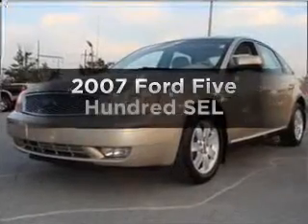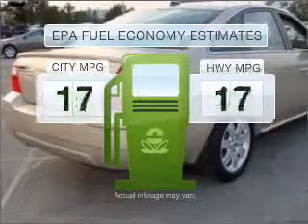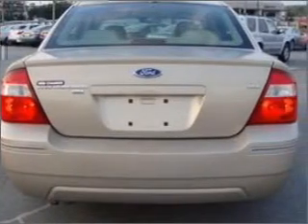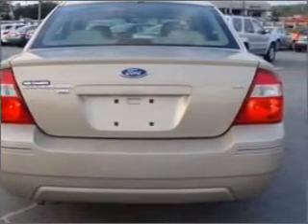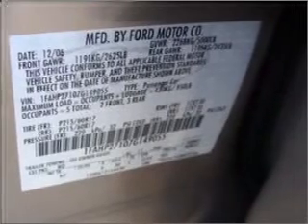2007 Ford Five Hundred - Danvers MA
Year: 2007
Make: Ford
Model: Five Hundred
Trim: SEL
Engine: 3.0 liter 6 cylinder 24 valve
Transmission: Automatic CVT
Color: Gold
Mileage: 38196
Address:
90 Andover Street Route 114
Danvers, MA 01923